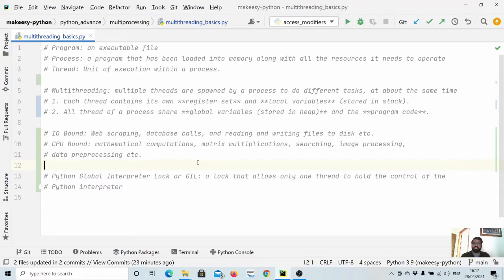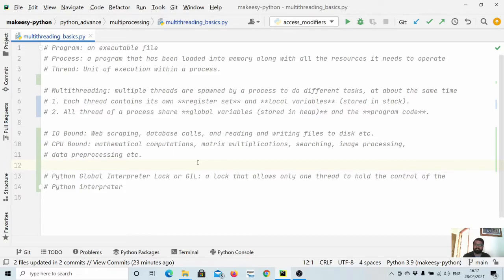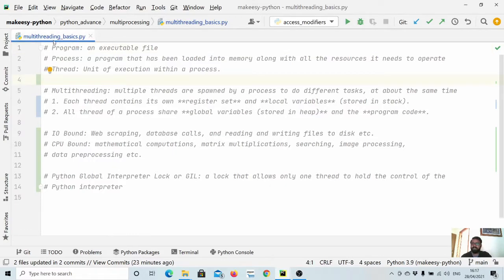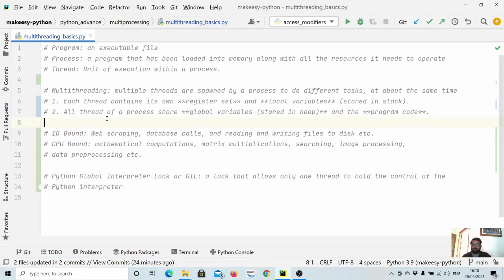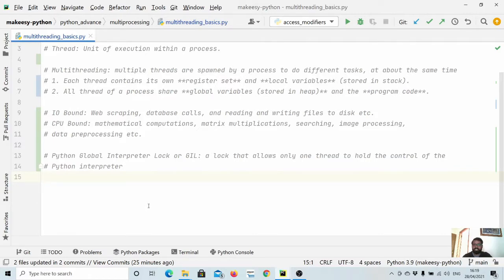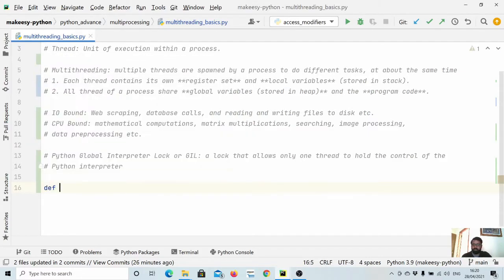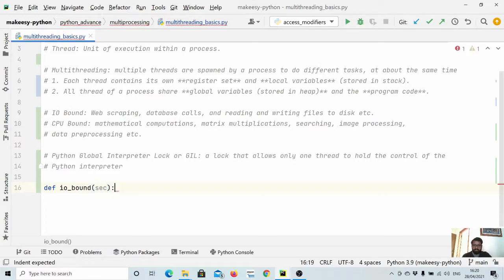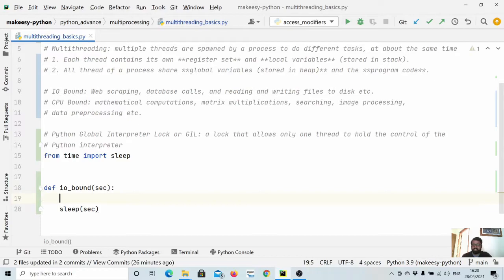Advanced Python #9 | Multithreading in Python: IO-Bound vs CPU-Bound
Multithreading in Python: IO-Bound vs CPU-Bound

In this video, we will learn what are I/O and CPU Bound tasks in Python. We'll also discuss that how it affects Multithreading if a task is IO Bound vs CPU Bound.